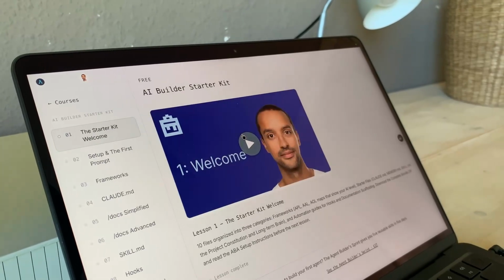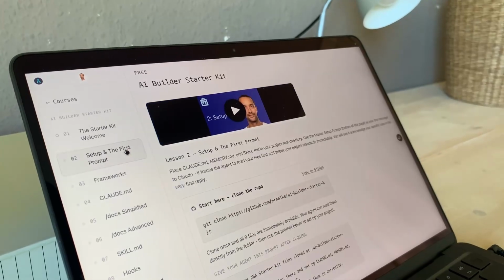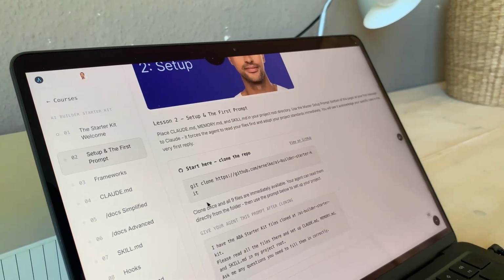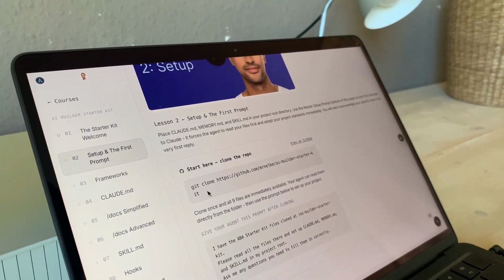What Is the Claude System Starter Kit and What Is Inside It?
The Starter Kit gives you 10 files across 3 categories - one foundation that stops Claude from drifting. After watching, you know exactly what each file does and where to start.

Inside the Claude System Starter Kit you get three groups of files:

- The Frameworks: APL, AAL, and AOL reference PDFs that show you exactly where your agent sits and what the next level looks like.
- The Starter Files: CLAUDE.md, MEMORY.md, and SKILL.md templates - the Project Constitution and long-term brain for your agent.
- The Automation: Hook guides and documentation scaffolding to keep your project clean as it grows.

Download the Complete Bundle ZIP first. Then read the ABA Setup Instructions. The next video walks you through CLAUDE.md activation.

Next video: How to Activate Claude in 3 Steps

Michael Negele

Your Claude setup stops drifting - every session inherits your rules, your memory, and your standards without you re-explaining them.

Included in the Kit:
- CLAUDE.md template (Project Constitution)
- MEMORY.md template (persistent memory across sessions)
- SKILL.md template (reusable agent instructions)
- Hooks setup guide (automated rule enforcement)
- /docs scaffolding guide (structured project memory)
- APL Framework PDF (4 Agent Power Levels)
- AAL Framework PDF (5 Agent Access Levels)
- AOL Framework PDF (5 Agent Orchestration Layers)

Agent Builder Academy is where Claude projects get structure - rules that hold, memory that persists, and agents that stop drifting.